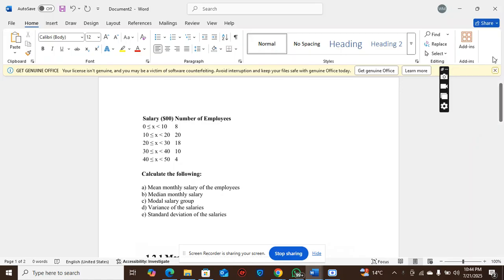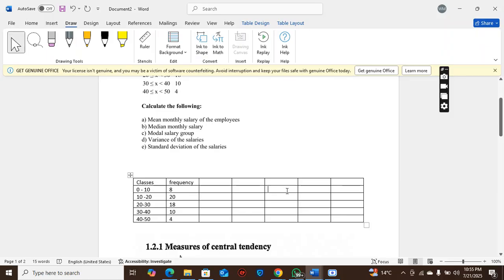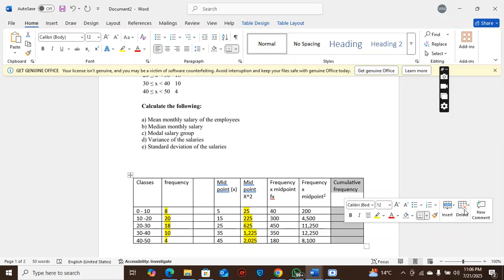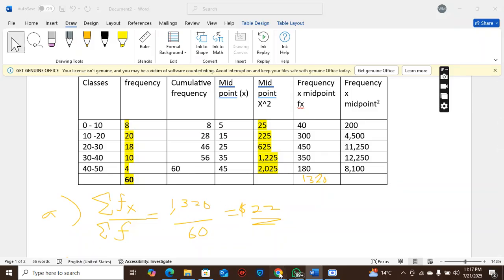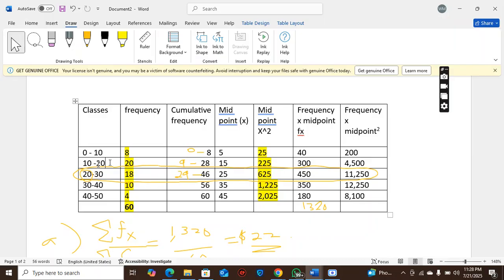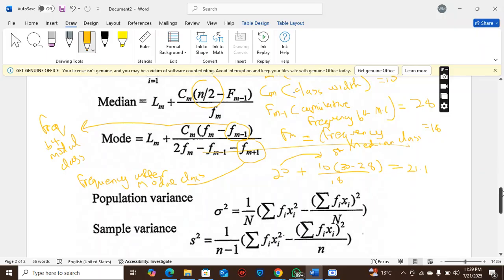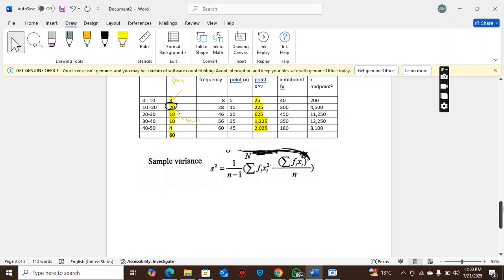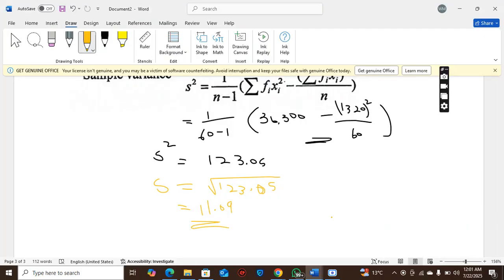GROUPED DATA QUESTION